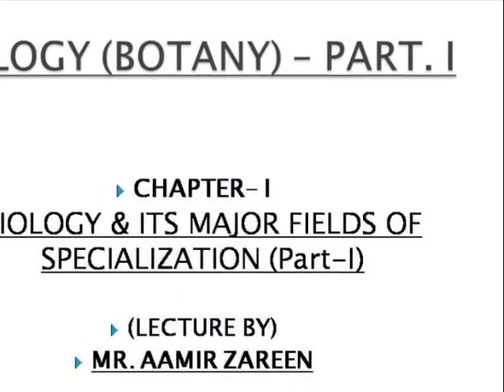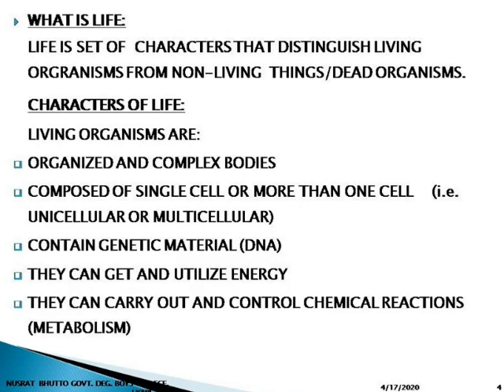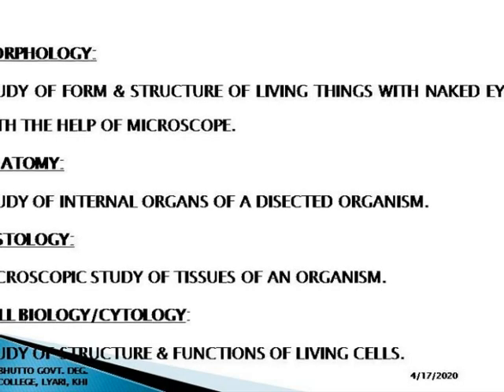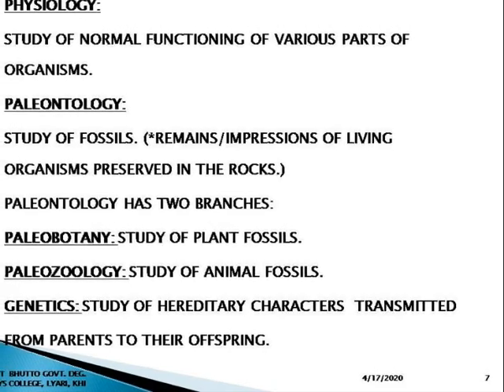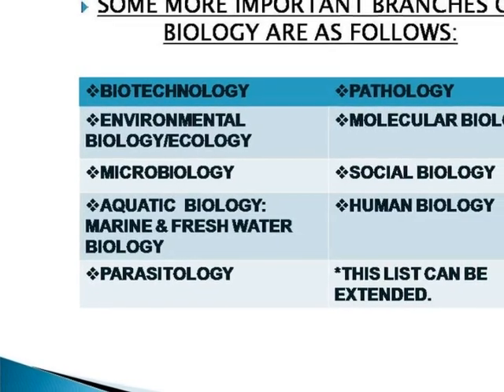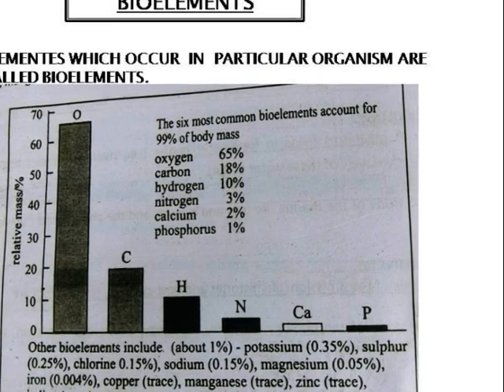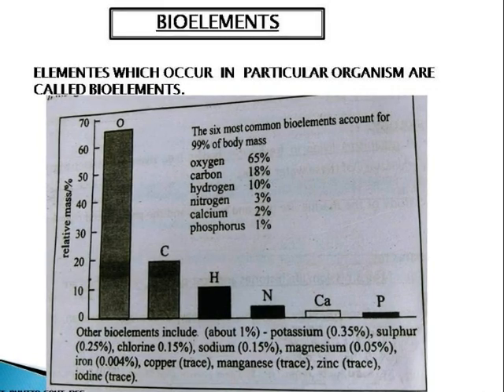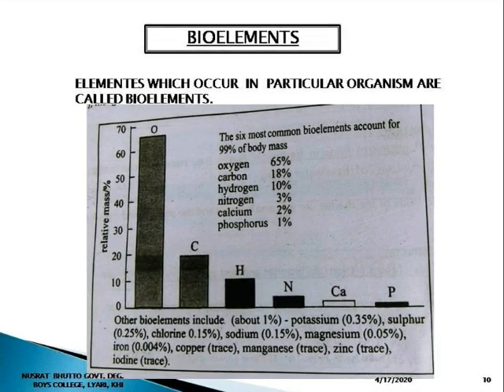XI Botany CH#1 Lecture#1 (Biology & Its Major Fields Of Specialization) by Aamir Zareen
XI Botany
CH#1
Lecture#1 (Biology & Its Major Fields Of Specialization) by Aamir Zareen, Lecturer in Botany @ Nusrat Bhutto GDBC Liyari, Karachi, Sindh